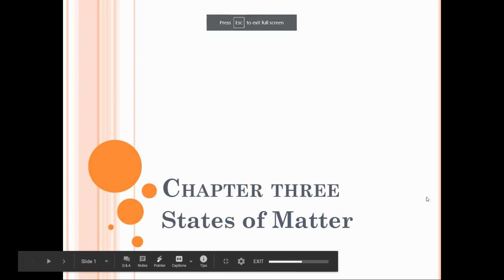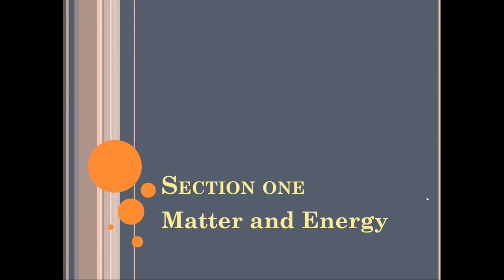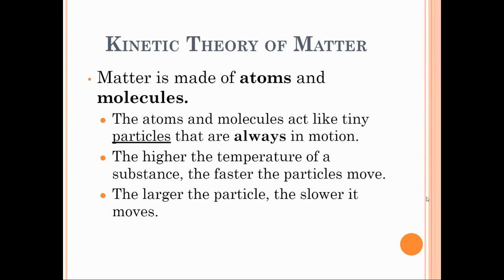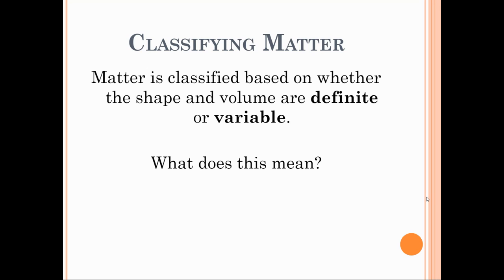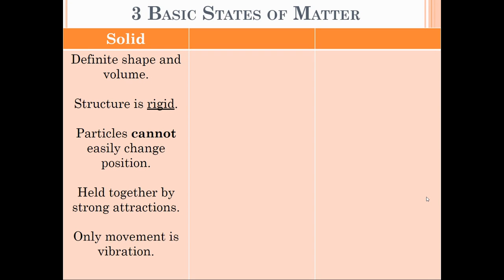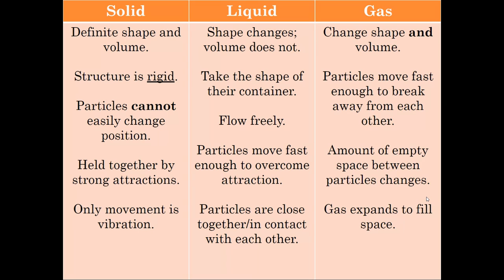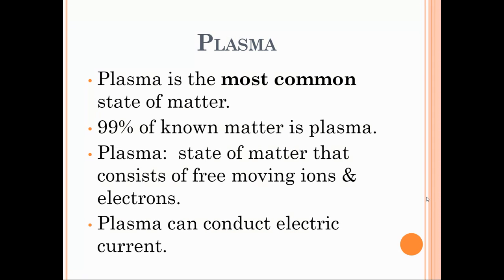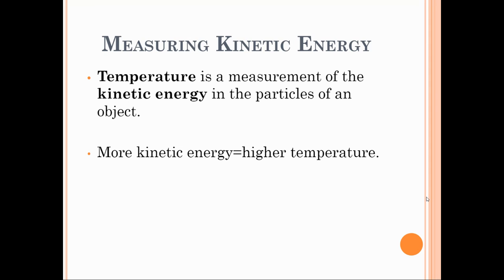Integrated Science- Unit 3 LT 1-3